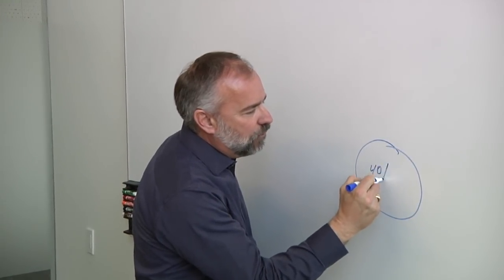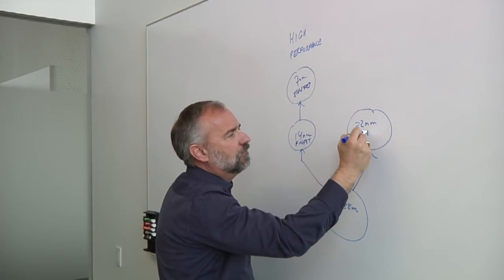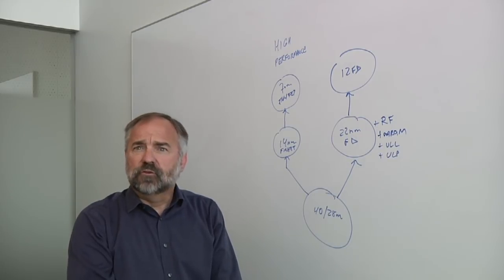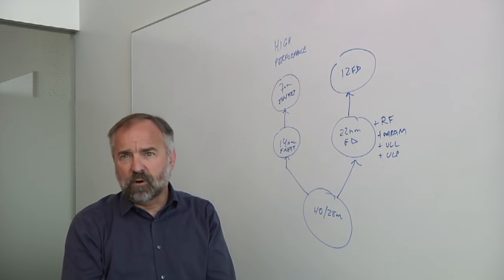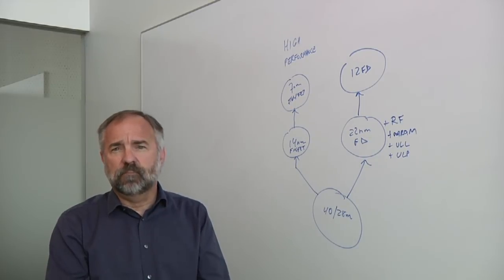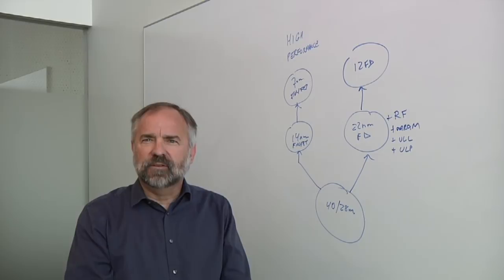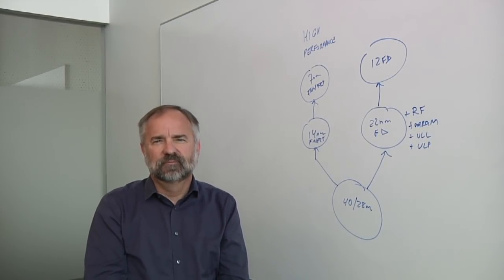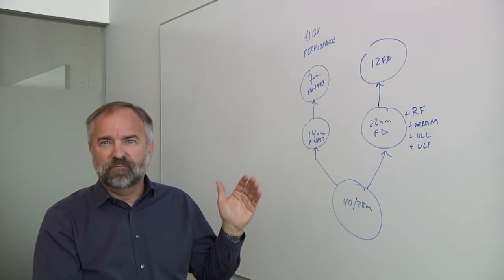Connected Intelligence (published 6/18)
Tech Talk: Gary Patton, CTO at GlobalFoundries, talks with Semiconductor Engineering about computing at the edge, the slowdown in device scaling, and why new materials and packaging approaches will be essential in the future.